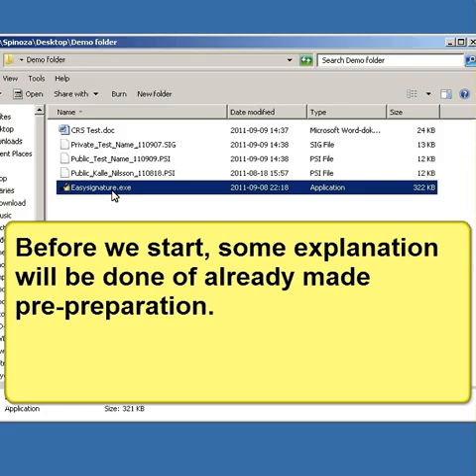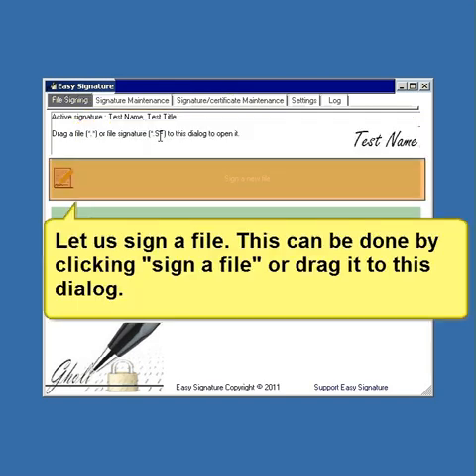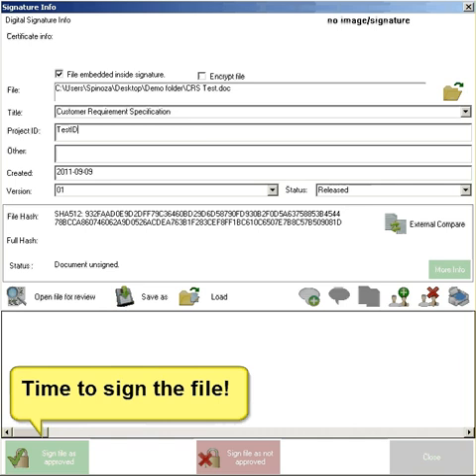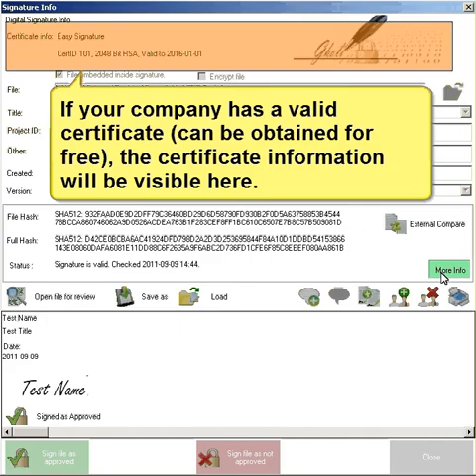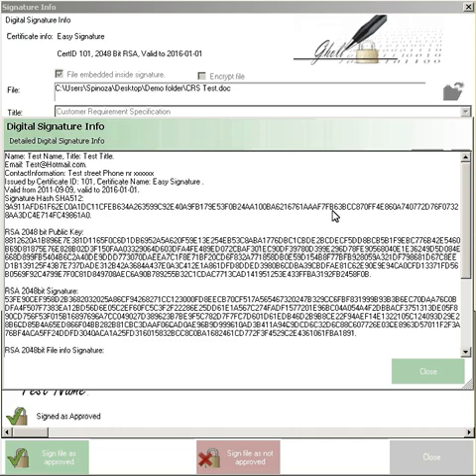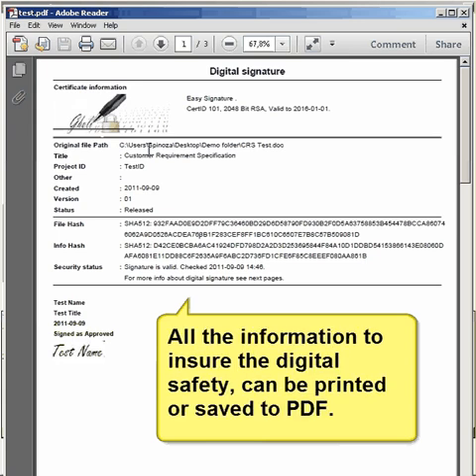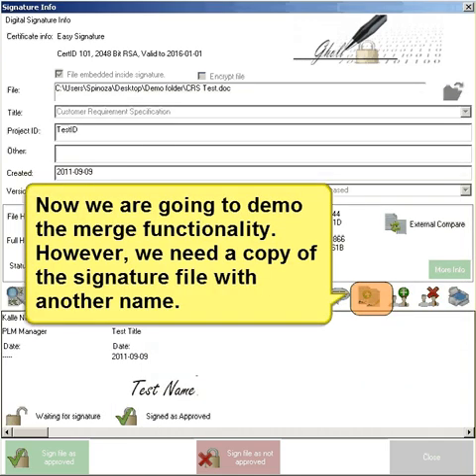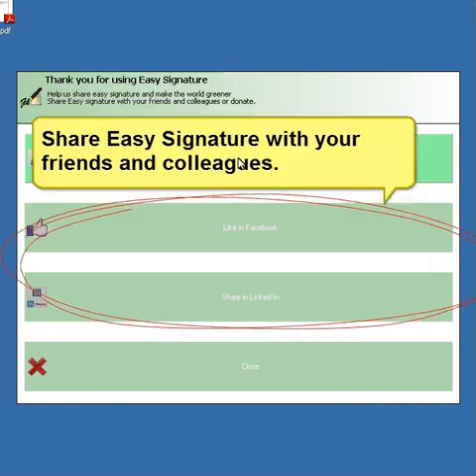Free digital signature (esignature) software - Easy signature features and walk-through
Easy Signature is a free digital signature software (e-signature) that allows digitally signing of any type of file. It enables the replacement of time-consuming and costly paper-based approval processes with fast and fully digital ones.

100% Free of charge for commercial and personal use. (no limitations)
100% AdFree.
100% Malware/virus Free.

(new e-signature address)

This demo shows the following features:
Secure PKI technology. 2048bit, 4048bit or even higher DSS signing.

With a simple click of a mouse: sign any type of file with a unique digital signature per

user.

With a simple click of a mouse: prove the "digital hierarchical trust" during a regulatory

audit for any signed document.

One single file does it all. No Installation or difficult implementation required. (Do you

have your files on a network or locally? This is the optimal solution for you)

Easy deployment in your organization for intra document signature security.

Protect your file with strong AES encryption. (Allows you to share signature outside your

office).

Embed your file into the signature to avoid modification on the original file.

Print the signatures with graphical presentation.

Approve along with your colleagues. Multiple signatures are to be placed on a document (one

after another) while ensuring document integrity.

Signature workflow oriented. (auto email notification, etc)

Other Features:

Can be used for regulatory appliance.

Easy to use. "Made by quality managers for quality managers."